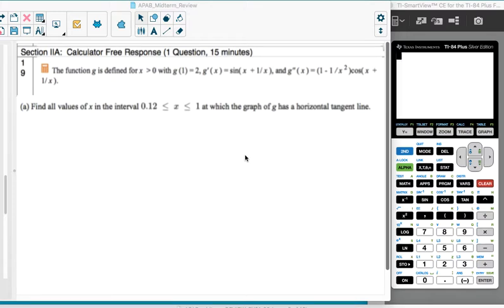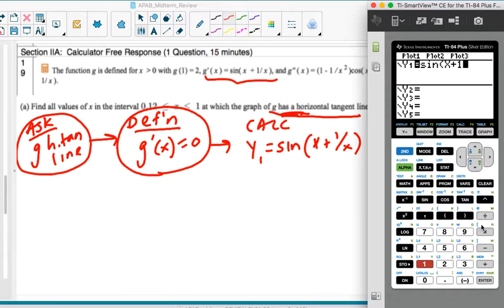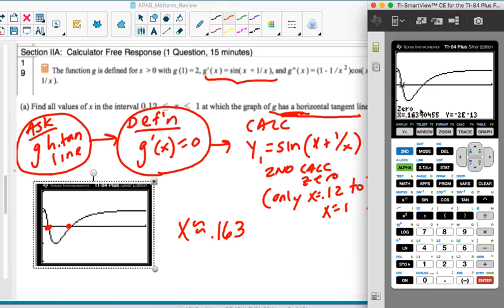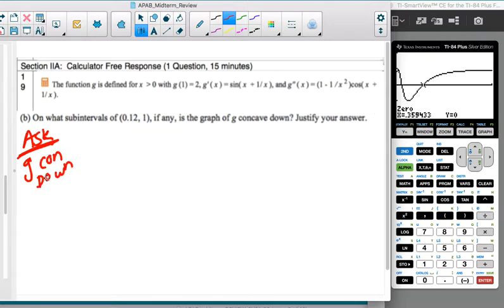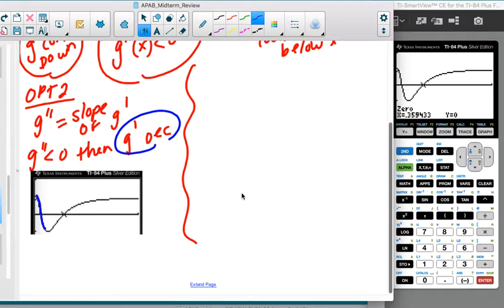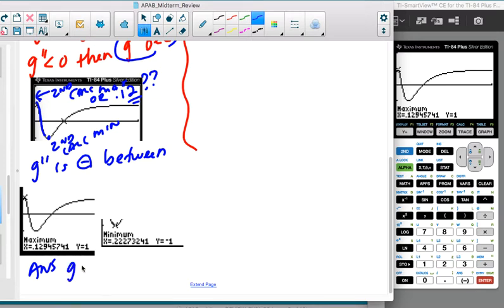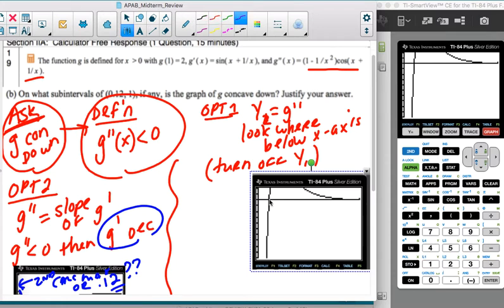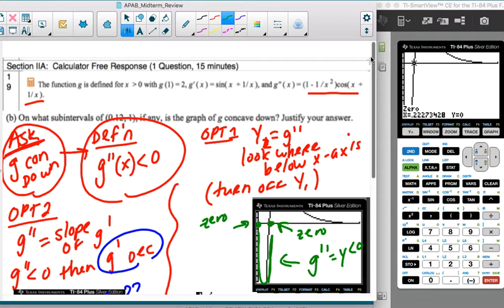APAB Midterm Review FR19AB